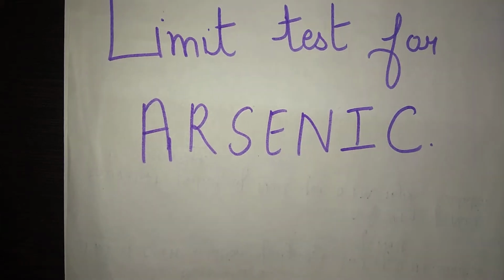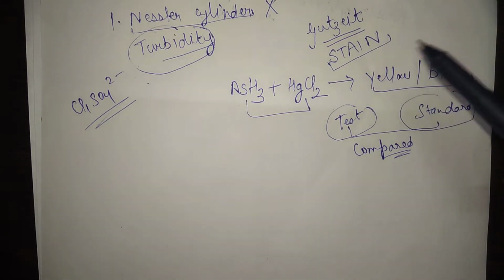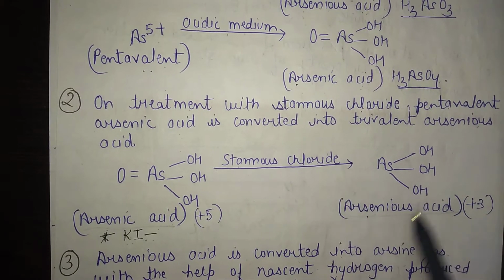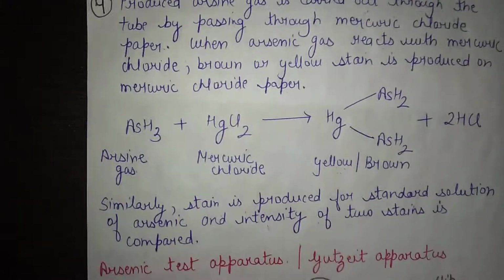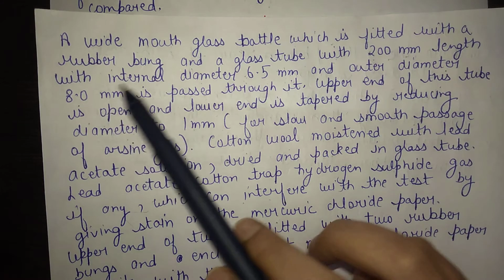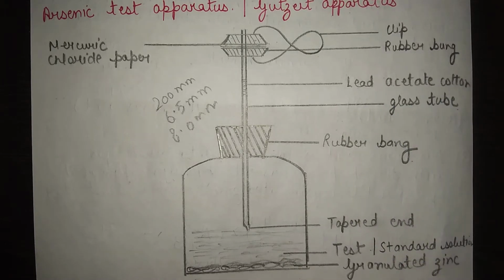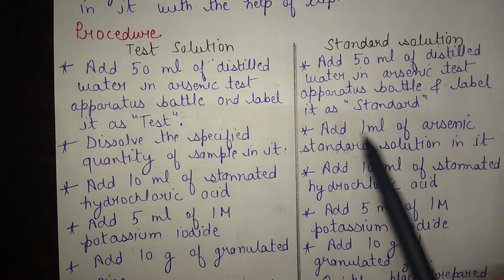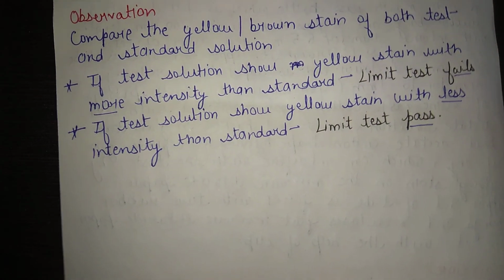Limit test for arsenic | Gutzeit Appratus | Pharmaceutical Analysis | B pharm sem 1 ENGLISH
Link for limit test for chloride